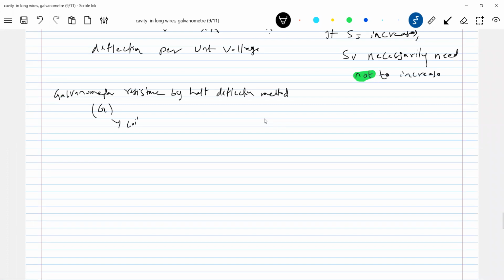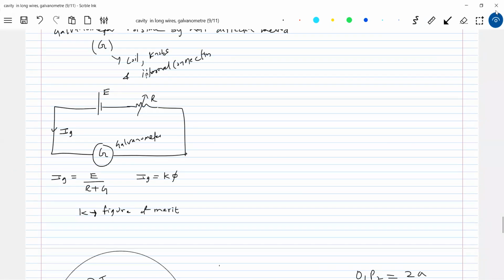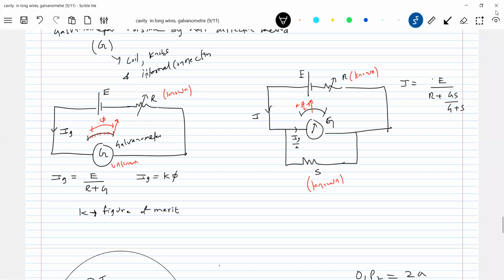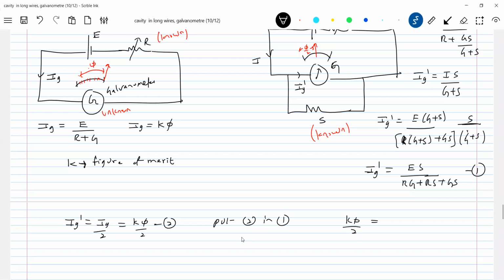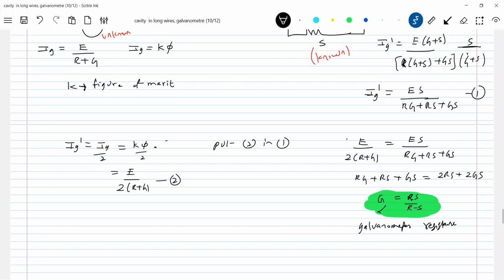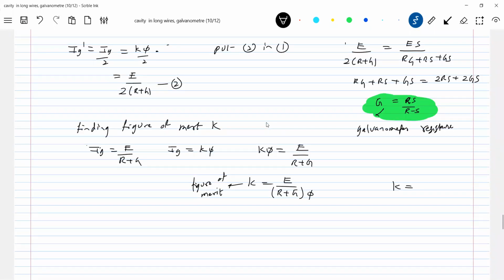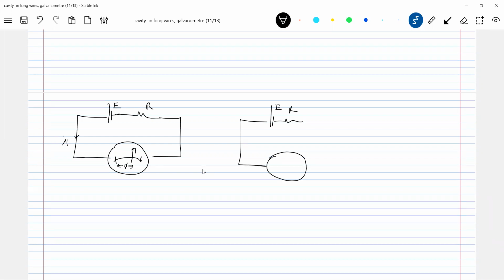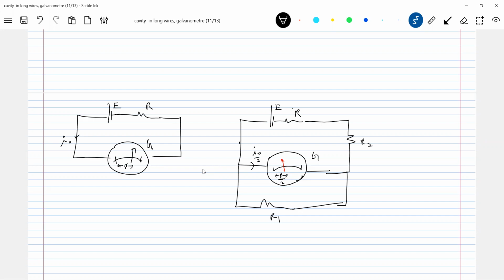3)Galvanometer resistance by half deflection method | Physics JEE Advanced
moving charges and magnetism | Physics | Galvanometer resistance by half deflection method physicsnumericalshelp sridharsirphysics jeeadvancedphysics iitjeephysics jeeadvanced Thanx for watching this video😊 . Experience--20yrs ; Mentored below 100 and 1000 JEE Advanced Ranks.